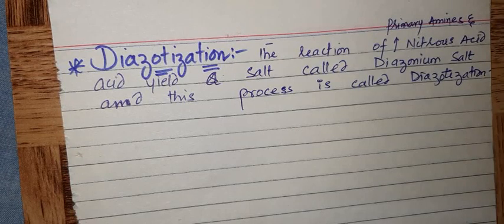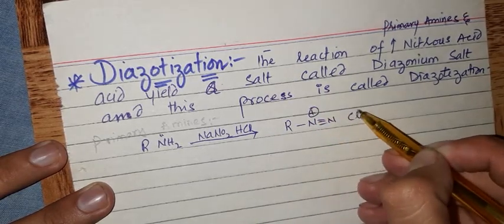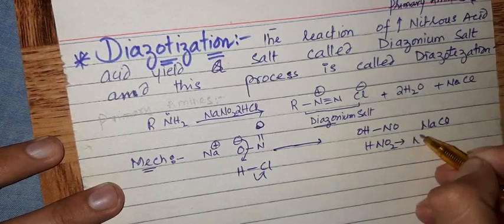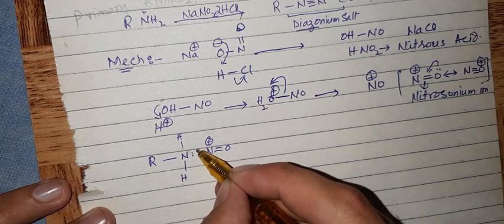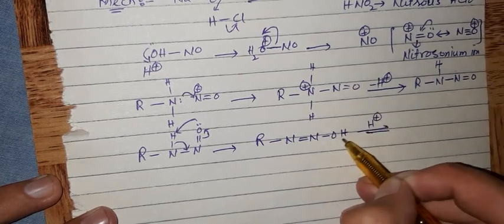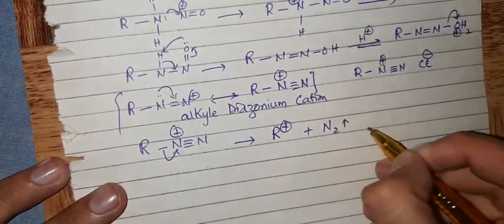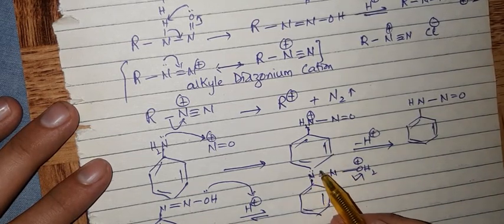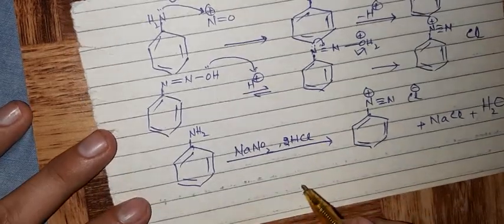Diazomium salt and diazzotization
Diazomium salt and diazzotization is discussed in this video.